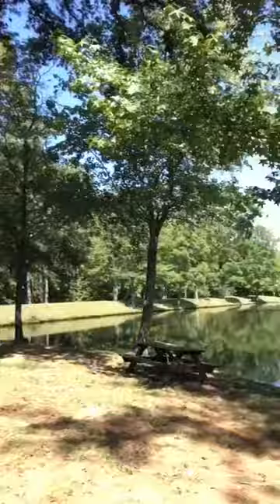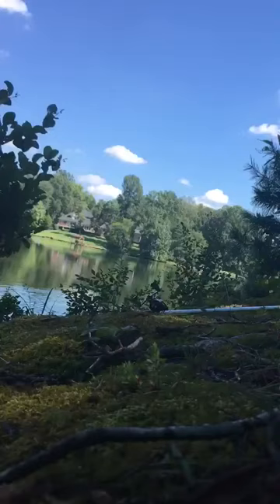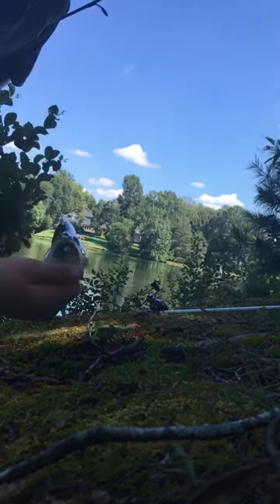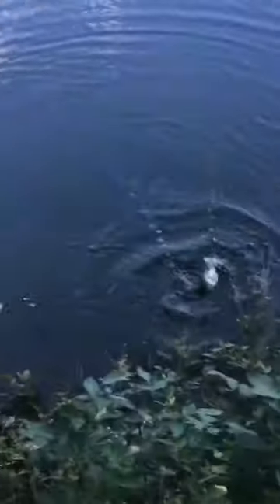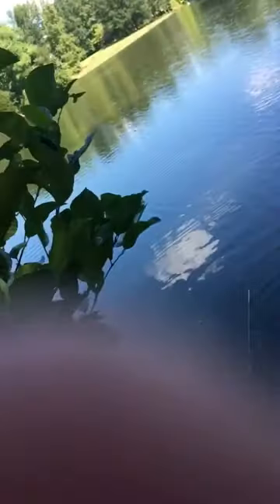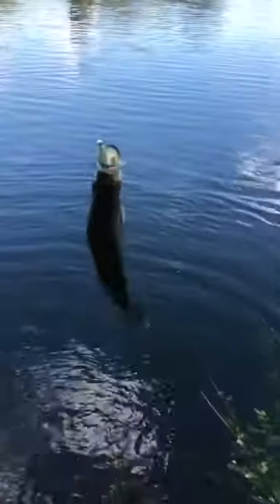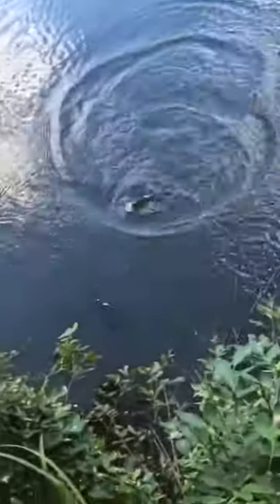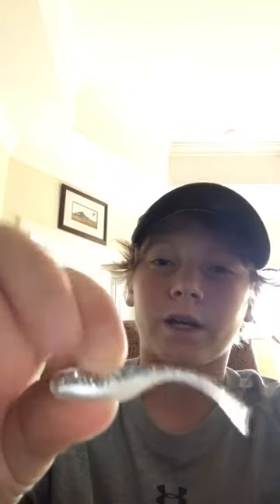Crappie fishing in a small lake!!!